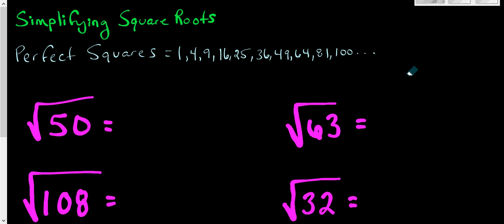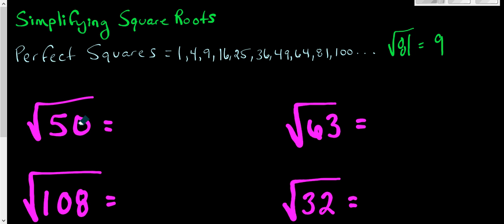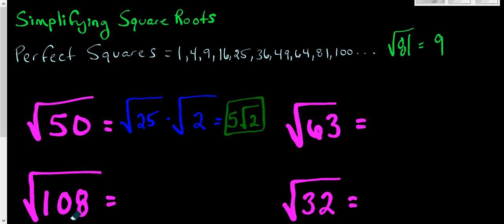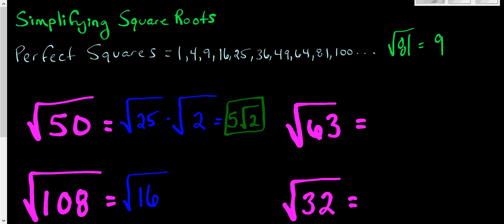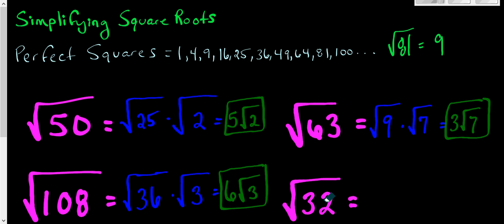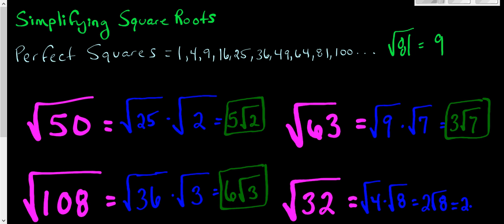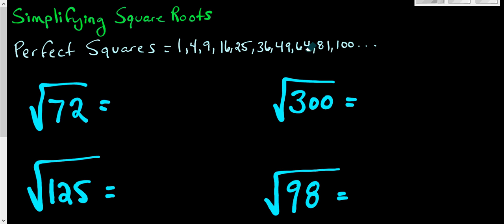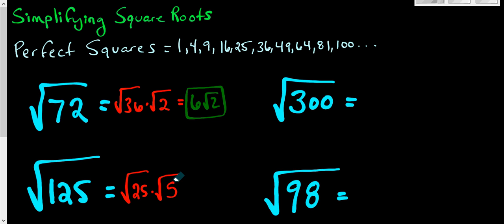Simplifying Square Roots